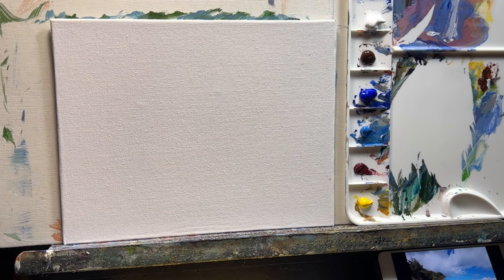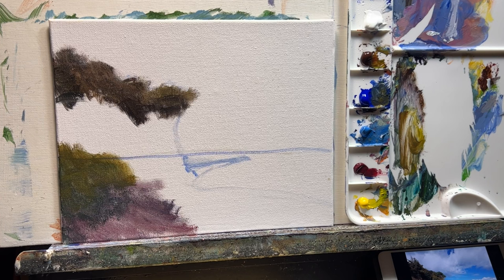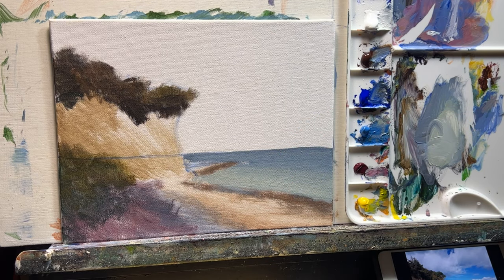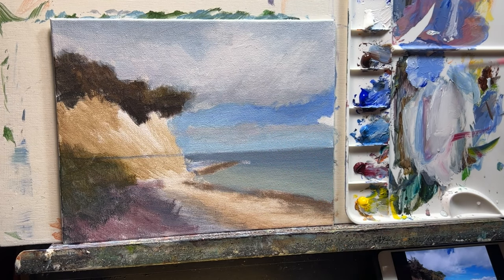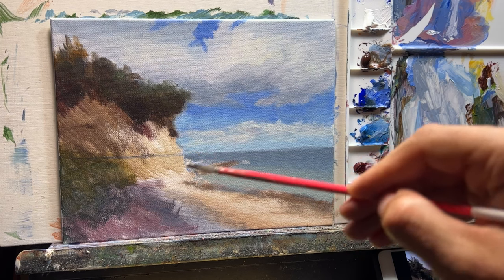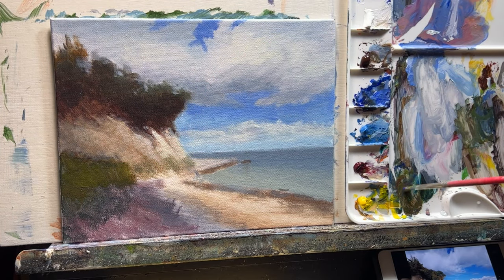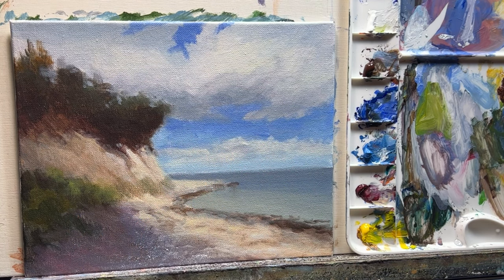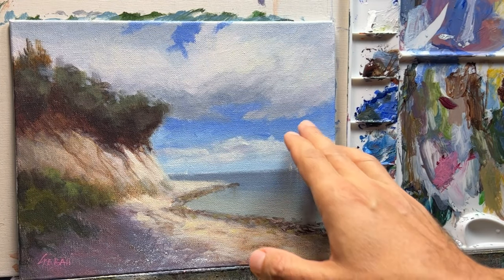Coastal Seascape in Acrylics! Full tutorial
A simple little coastal seascape in a loose style using acrylics!!